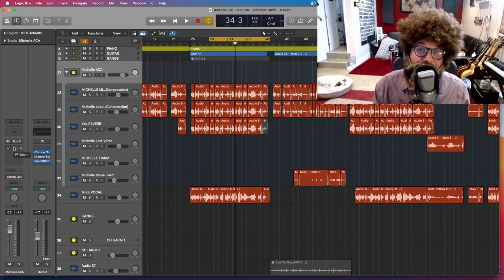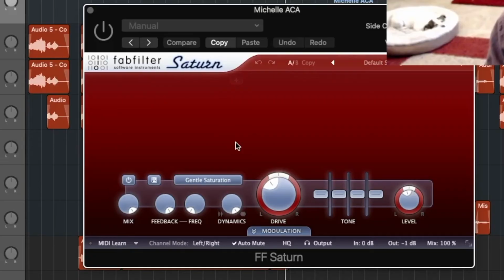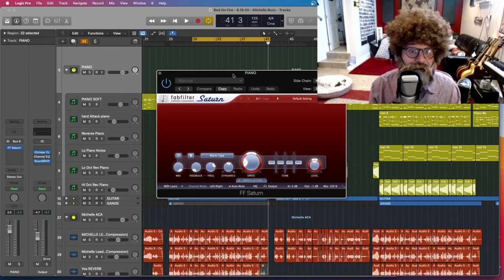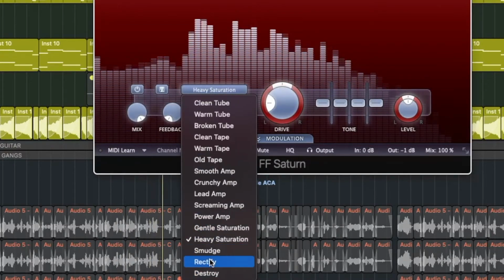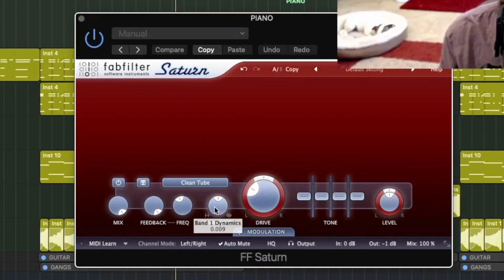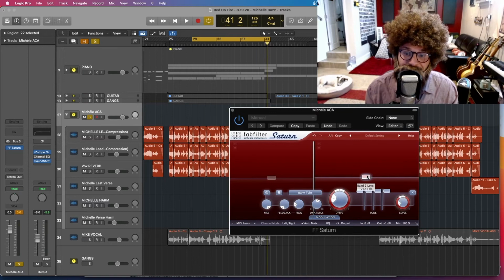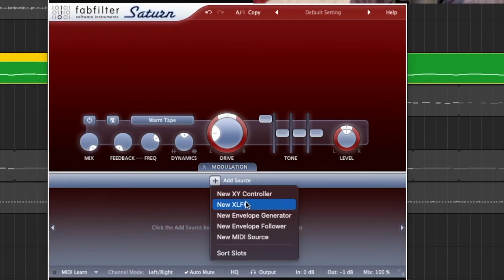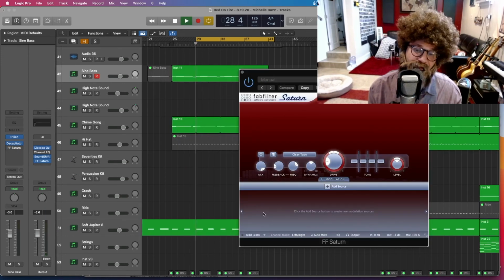Try THIS Plugin Before Swapping Your Sound (Saturation EXPLAINED)